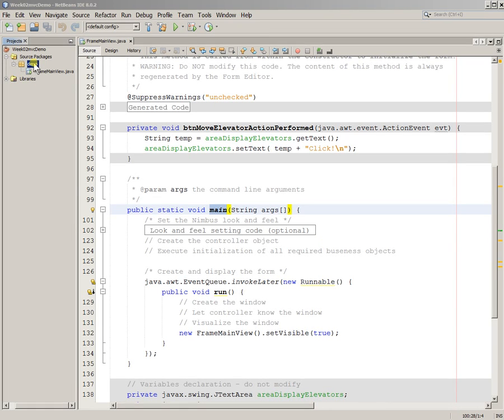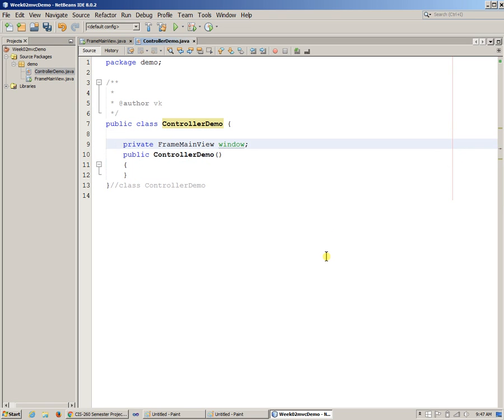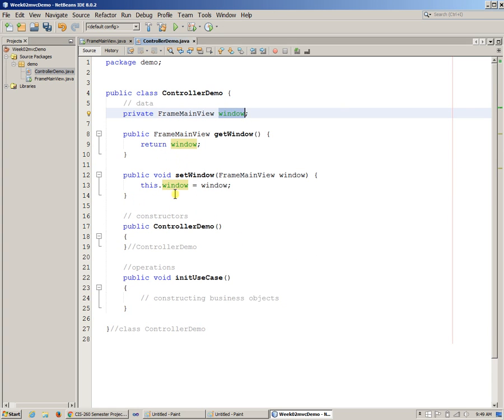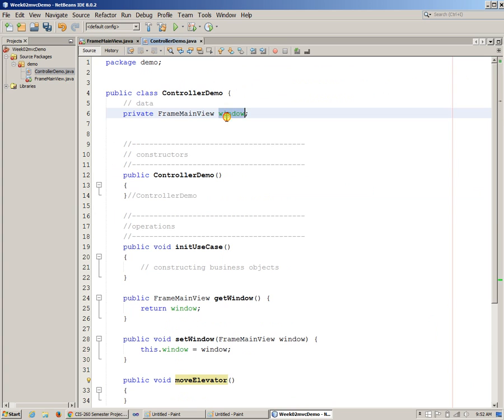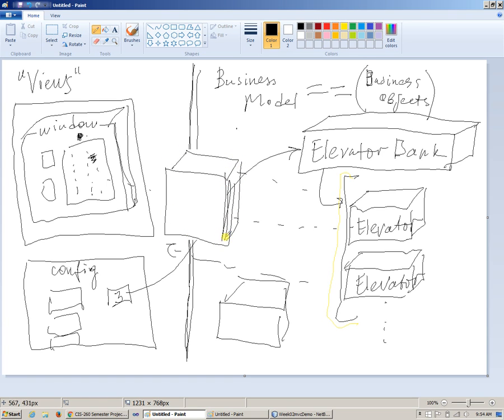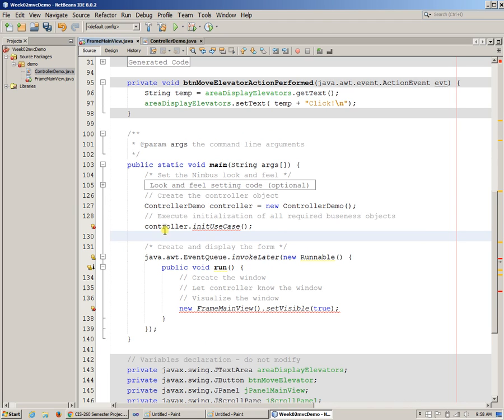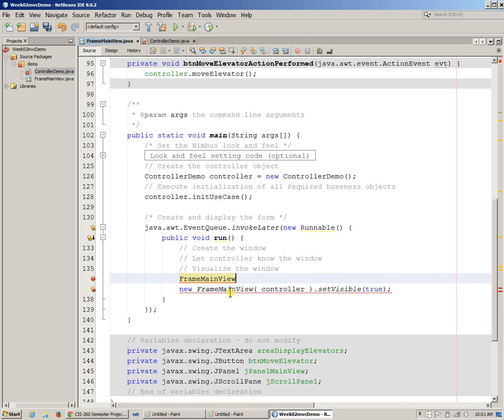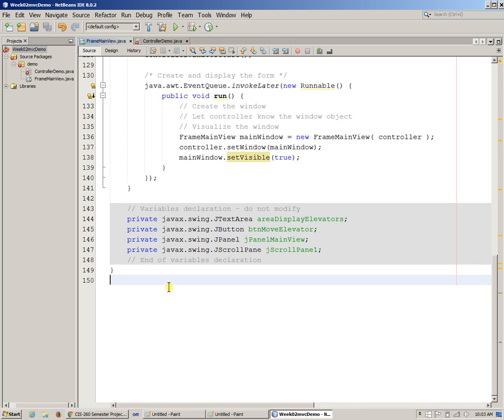Week 02 MVC Model View Controller Architecture Part 6